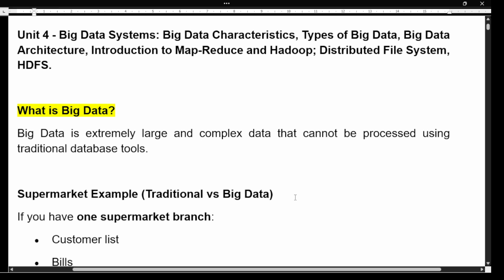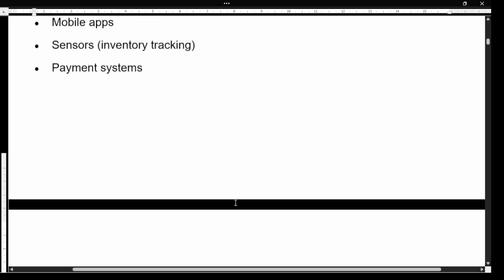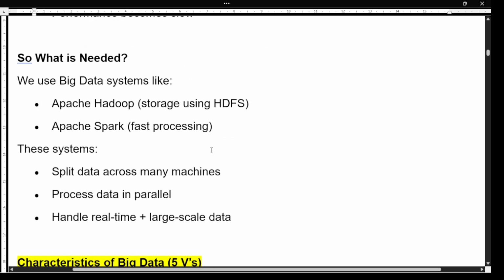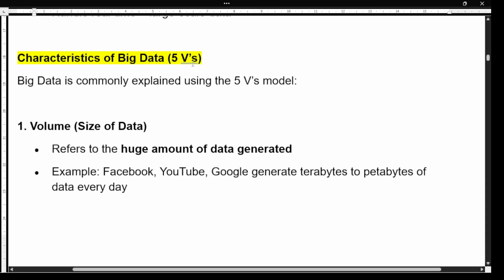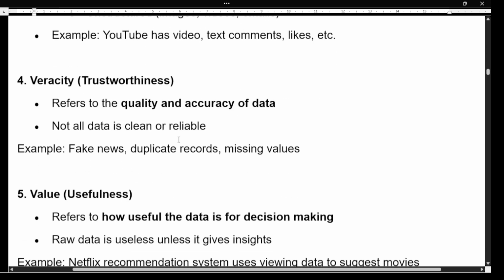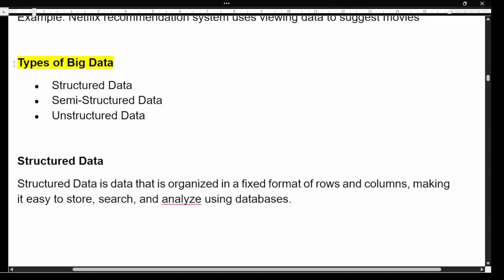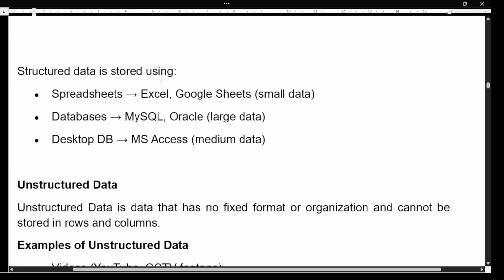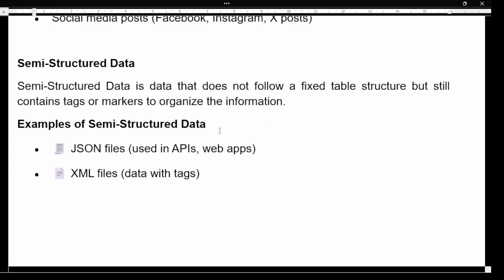Big Data Systems (Characteristics & Types) | UGC NET 2026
Big Data Systems is a high-weightage topic for UGC NET 2026, especially from Unit 4 (DBMS).

Understanding the characteristics and types of Big Data helps you answer conceptual questions quickly in the exam.

Topics covered:
Characteristics of Big Data (5Vs)
Types of Big Data
How large-scale data is handled
Basic concepts of Big Data Systems

Useful for:
UGC NET Computer Science 2026 aspirants
Students preparing DBMS and Big Data
Beginners learning core concepts

Clear explanation with exam-focused concepts for quick revision and better understanding.